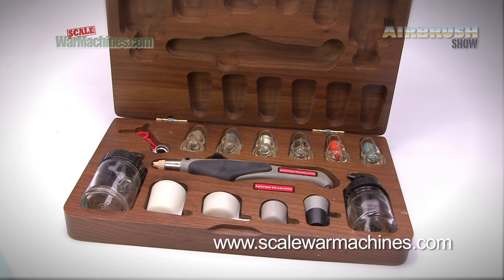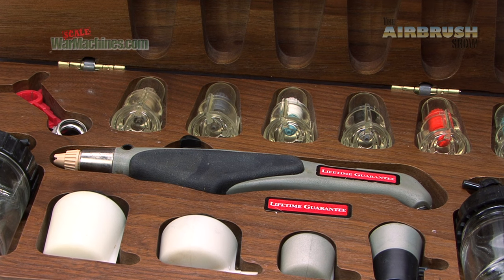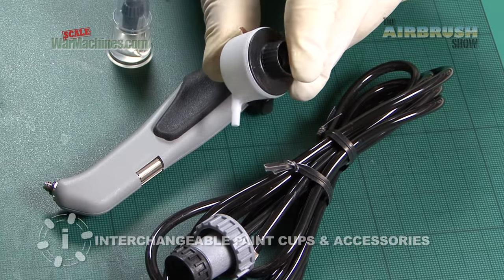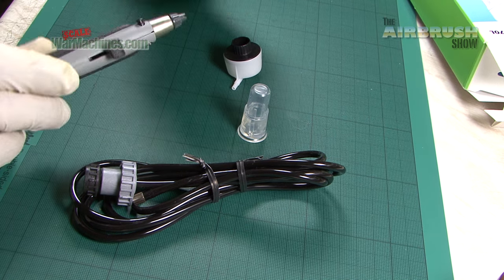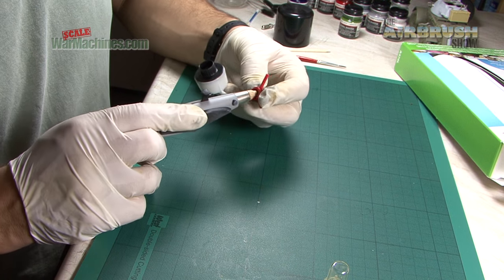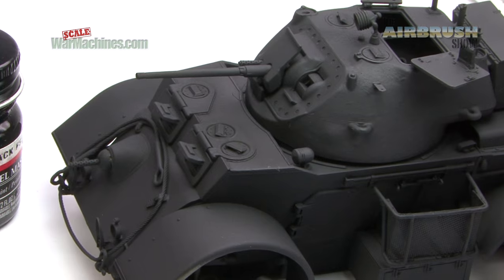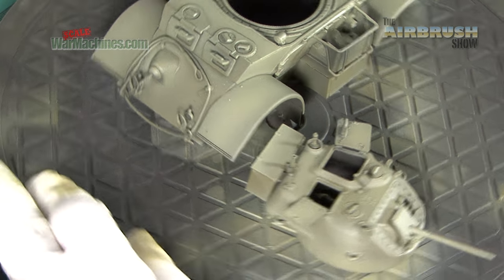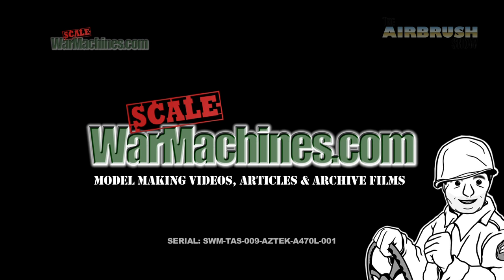AZTEK A470 DOUBLE-ACTION AIRBRUSH - THE AIRBRUSH SHOW EP09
The 9th episode of The Airbrush Show by Scale War Machines is out & looks at the Aztek A470 double-action airbrush (in the A470L Bundle). It is made by Testors Corporation & is part of the renowned "Aztek Airbrush System" of compatible accessories.

The airbrush is unboxed, reviewed & road-tested for multiple uses - notably on a 1:35th scale Bronco Staghound Armoured Car.

In this short show, we look at how it performs.

Additional technical data is in the film.

Please mention us if buying & enjoy!